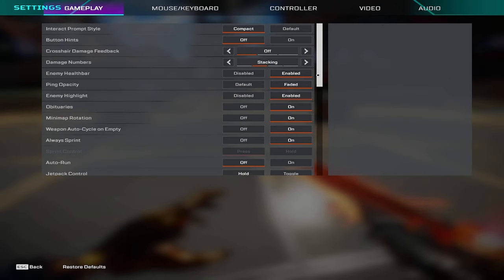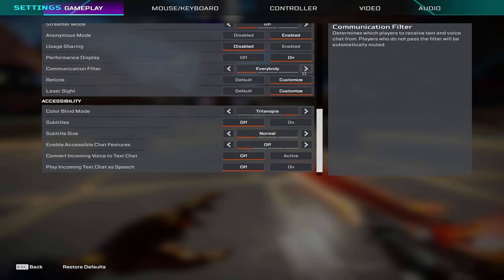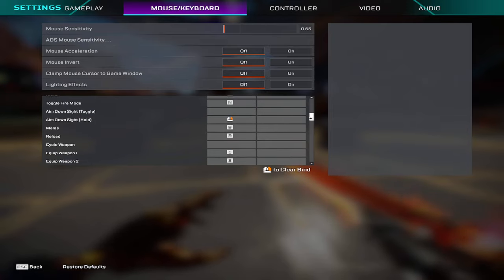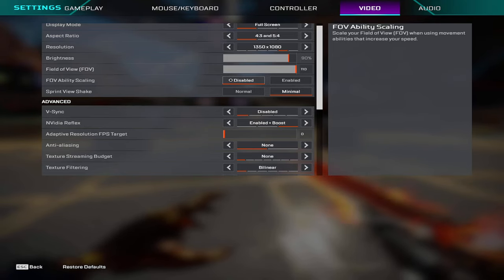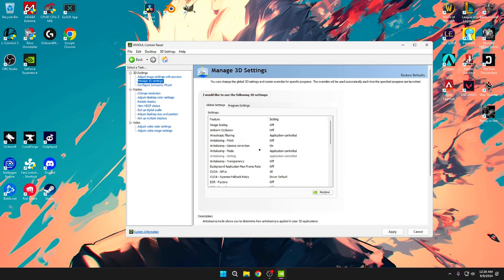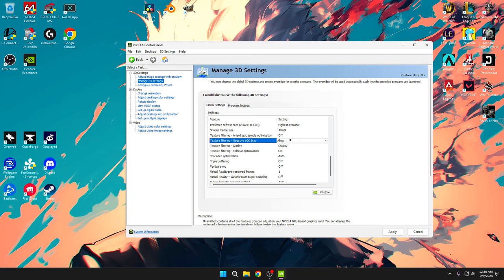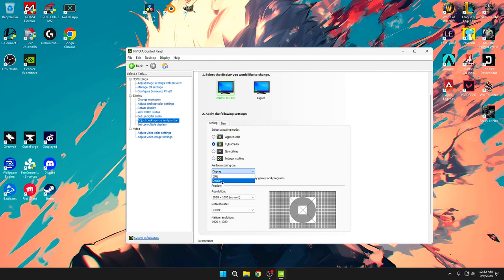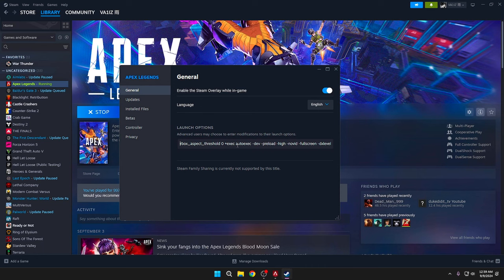Apex Legends: Ultimate FPS & Visual Clarity Settings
Follow Me ⬇️:
Settings:
Sens: 0.65 @ 1600dpi
Res: 1350x1080
Video: All low
Peripherals:
Keyboard: Wooting 60 HE
Mouse: Razer Viper V3 PRO
Mousepad: WALLHACK SP-400
Headset: Truthear ZERO
Monitor: Benq XL2546K 240Hz
Microphone: FDUCE SL40X
PC: Ryzen 7 7800X3D, 32GB DDR5 6000, RTX 4070
launch options: +exec autoexec +building_cubemaps 1 +mat_letterbox_aspect_goal 0 +mat_letterbox_aspect_threshold 0